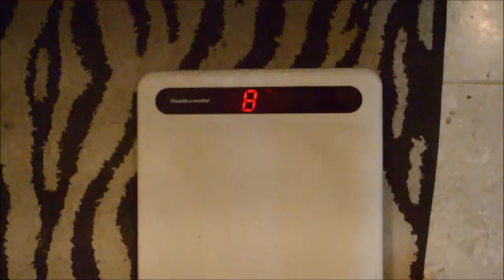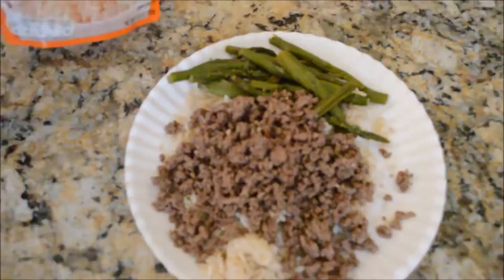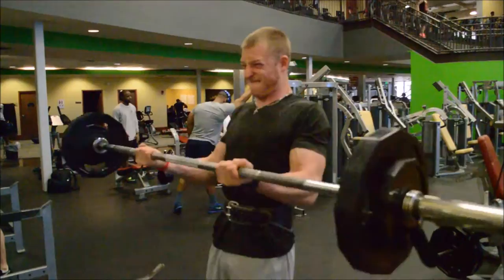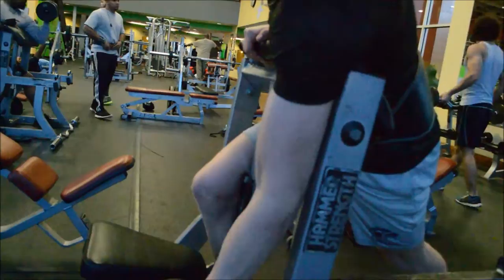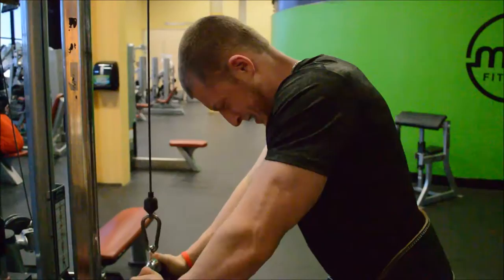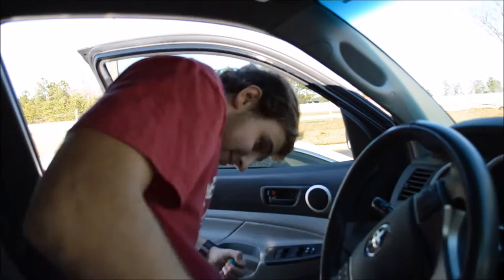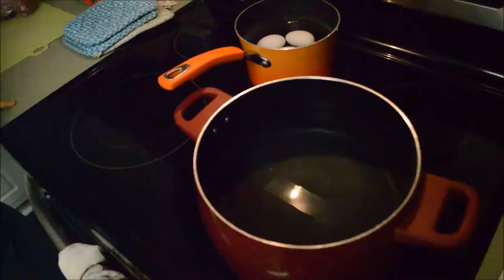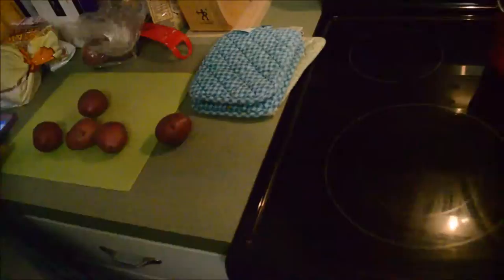Out Of The Price Range | Arm Day (Vlog #6)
During the video my buddy and I go on an adventure after we blew up arms.
Biceps:
Exercise 1: Standing Barbell Curls: 3 sets x 12, 10, 8 reps
Exercise 2: Standing Single Arm Cable Curl: 3 sets x 10-12 reps
Exercise 3: Spider Curls: 3 sets x 10-12 reps
Exercise 4: Reverse Grip Curl Bar Curls: 3 x 10-12 reps
Exercise 5: Cable Rope Hammer Curl 3 x 10-12 superset Curls with 45 lb plate 3 x failure
Triceps
Exercise 1: Reverse Grip Tricep Extension: 3 x 12-15 reps
Exercise 2: T-Bar Tricep Extensions: 3 x 12 reps
Exercise 3: Overhead T-Bar Tricep Extension: 3 x 12 reps
Exercise 4: Reverse Grip Single Arm Tricep Extension: 3 x 12 reps
Exercise 5: Smith Machine Skull Crushers: 3 x 12-15 Reps